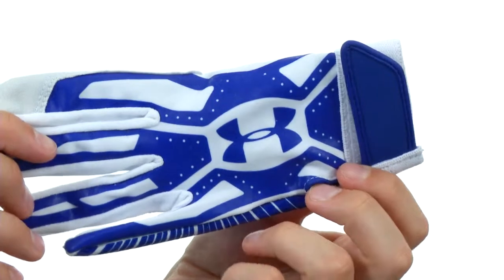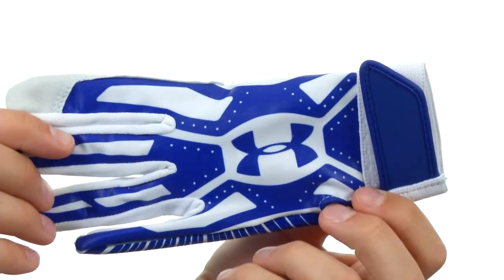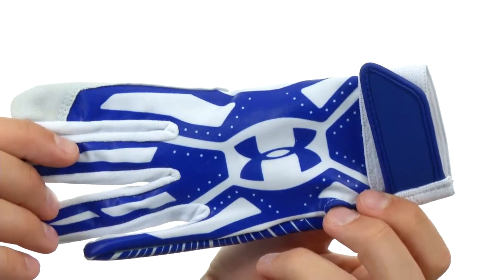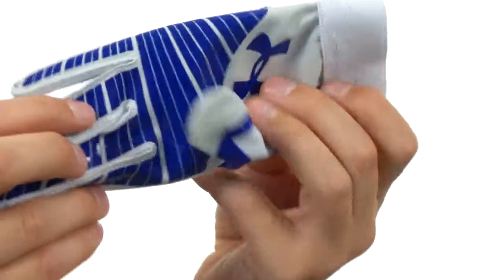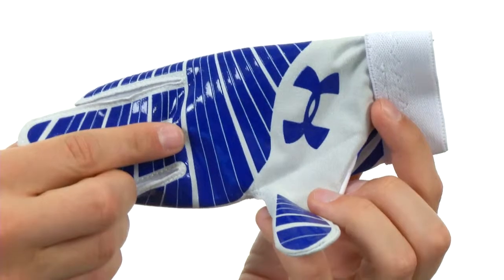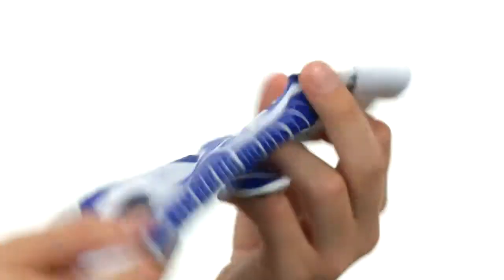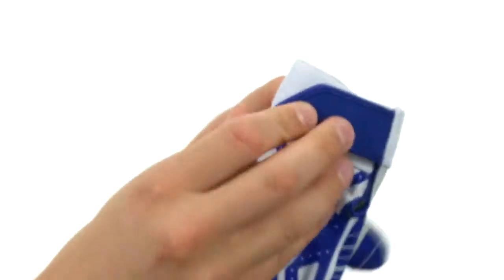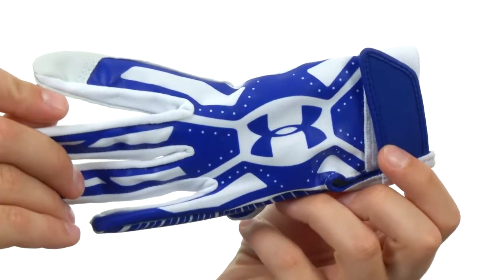Under Armour Youth UA Motive Batting Glove SKU:#8068005